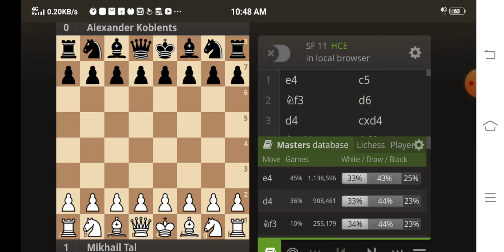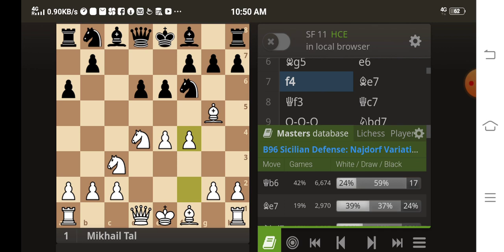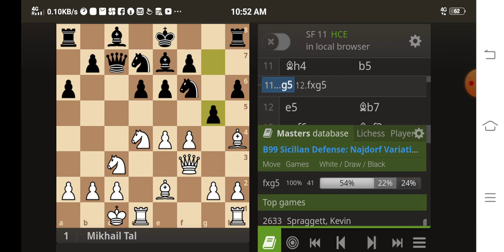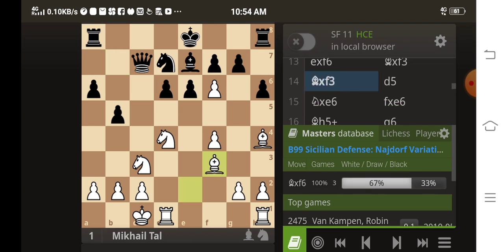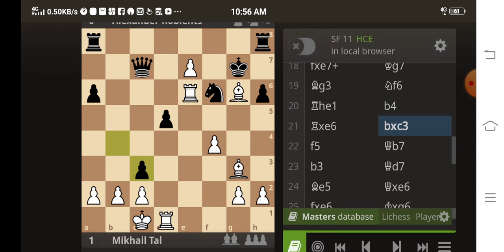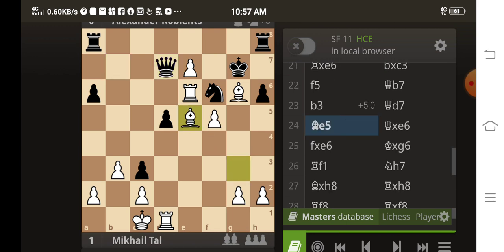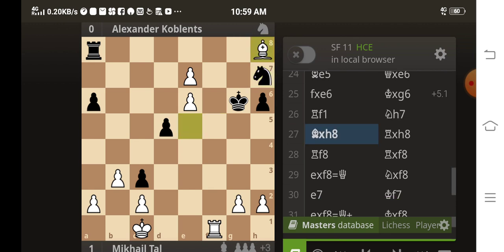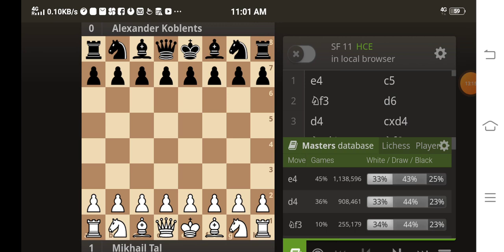Mikhail Tal 's Game Analysis || Mikhail Tal vs Alexander Koblents || Sai 's Chess